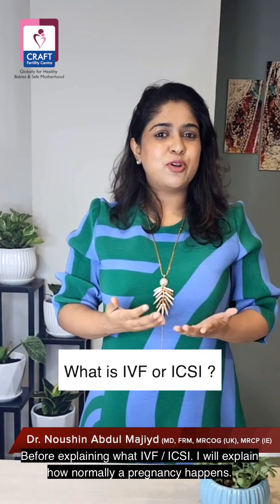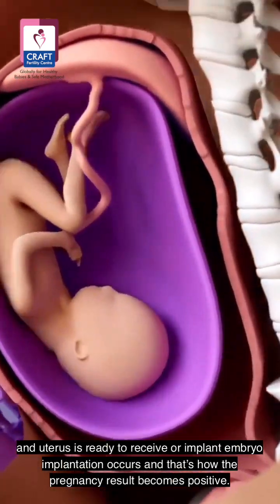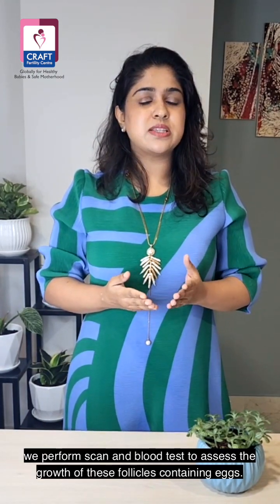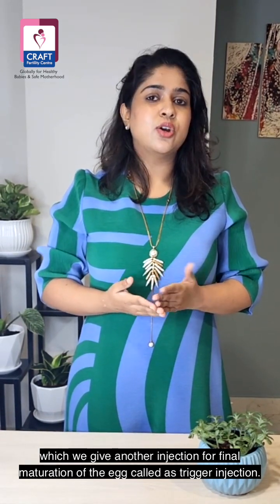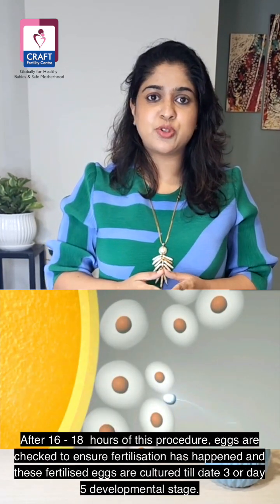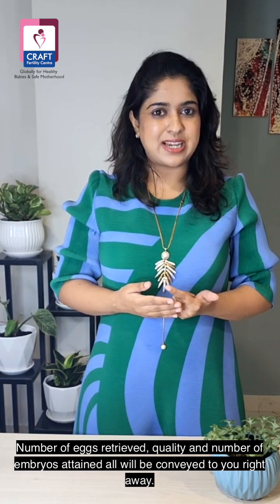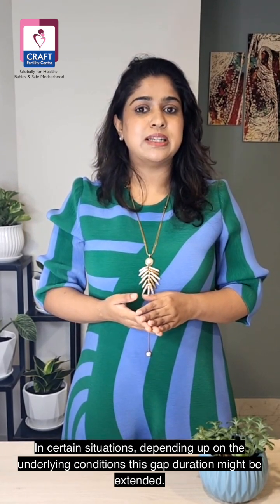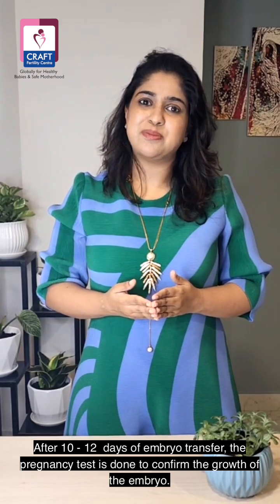What is IVF or ICSI ? Dr Noushin Abdul Majiyd.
What is  IVF or ICSI? What happens in IVF or ICSI? What is Embryo Transfer ? Dr Noushin Abdul Majiyd, Director CRAFT Hospital telling you some important facts happening in IVF & ICSI treatments.

Dr. Noushin Abdul Majiyd
MD, MRCOG, MRCPI, FRM.
Director, CRAFT Hospitals, Kodungallur, kochi